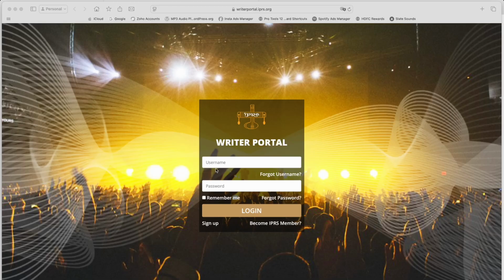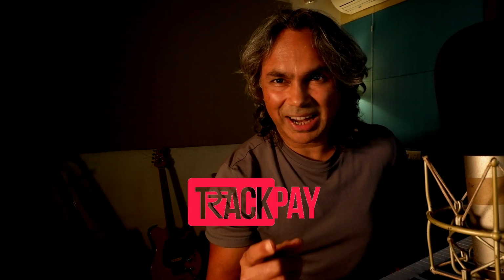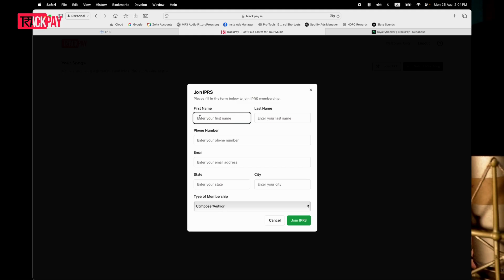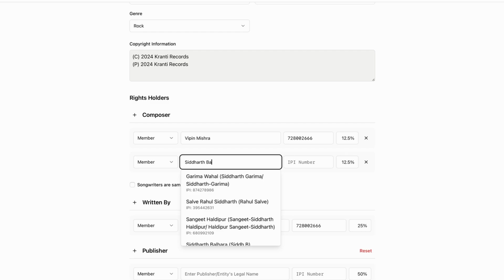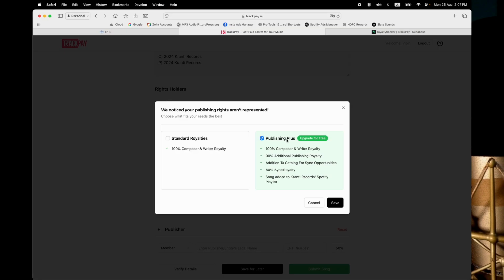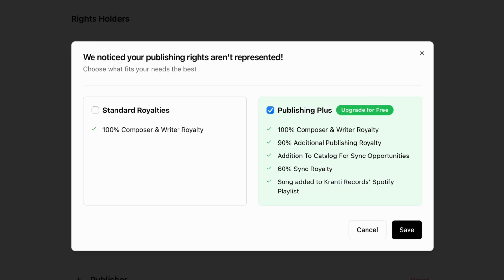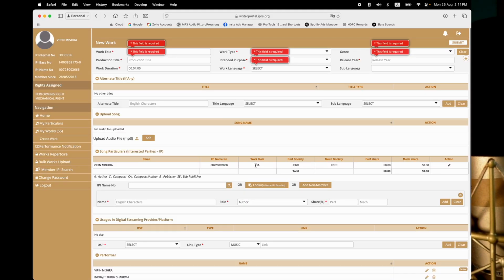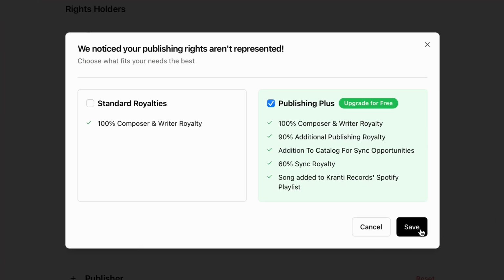How TrackPay Works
TrackPay makes it effortless to register your songs with IPRS—free, unlimited, and fast. Plus, unlock publishing royalties while keeping 100% of your Writer’s share + 90% of Publishing.

Chapters:

00:23 - What is Trackpay ?
00:40 - The problem we are solving
02:12 - The solution
03:40 - Register with your IPI Number
04:00 - Not a member of IPRS ?
04:36 - Submit your 1st Song using TrackPay
07:05 - What if you don't have a Publisher ?
09:32 - Download Your Metadata file
10:00 - Edit and Resubmit you Metadata
10:20 - Hack - if IPRS refuses to accept your submission! ;-p
12:28 - Why choose Publishing Pro

TrackPay is a free app built for composers and authors who are members of IPRS. With just one click, TrackPay generates the correct metadata for your songs, making it super easy to register your works with IPRS and get your royalties faster. Unlimited, simple, and transparent.

But that’s not all—publishing royalties have traditionally been available only to publishers, not to creators. TrackPay changes that. By assigning TrackPay as your publisher, you unlock publishing royalties that were previously inaccessible, while still keeping 100% of your Writer’s share and 90% of Publishing income. We take care of registrations, collections, and reporting—so you can stay focused on your music.

In this tutorial, I’ll show you step by step how to use TrackPay:
 • Registering your songs with IPRS in seconds
 • Unlocking publishing royalties
 • Tracking collections and payouts easily

👉 It’s free. It’s unlimited. It’s for every IPRS member.